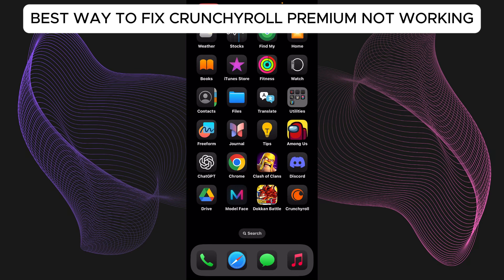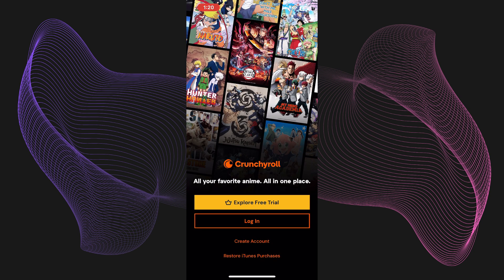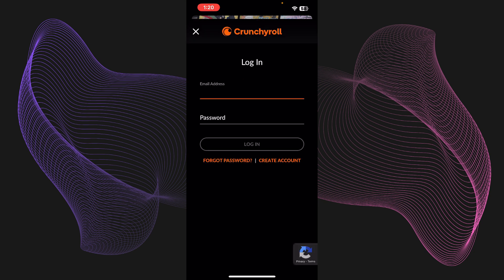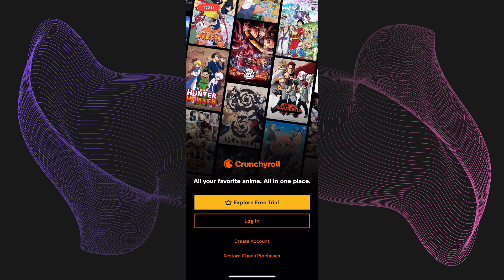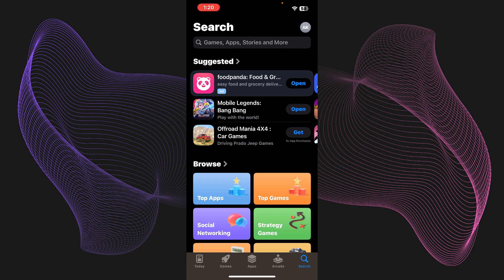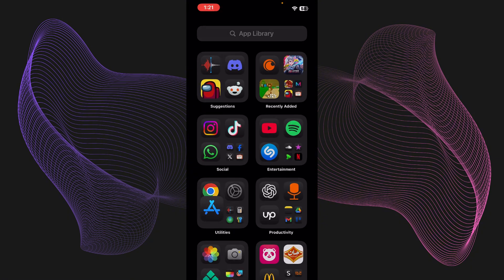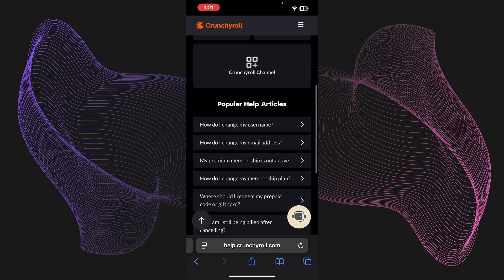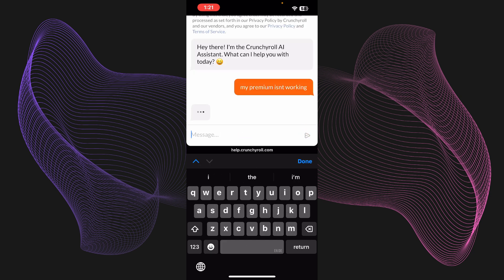How To Fix Crunchyroll Premium Not Working 2025 (STEP BY STEP)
How to Fix Crunchyroll Premium Not Working 2025 (Step-by-Step Guide)

In this quick tutorial, learn how to fix Crunchyroll Premium issues in 2025 — whether your subscription isn’t loading, videos won’t play, or premium features are missing. Follow these step-by-step solutions to get Crunchyroll working again fast!

✅ Works on Android, iOS, Smart TVs & PC
⚡ Fix login, payment & playback problems
🔧 Updated solutions for 2025
💯 100% safe and beginner-friendly